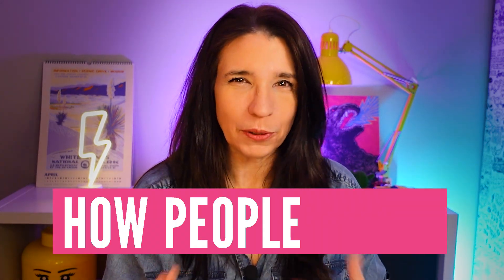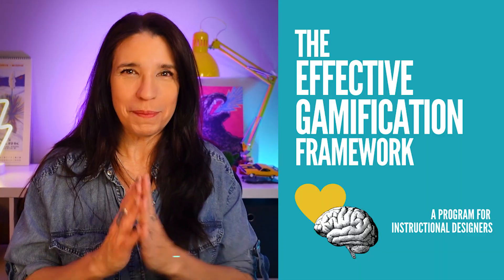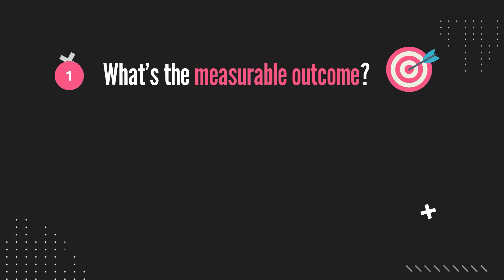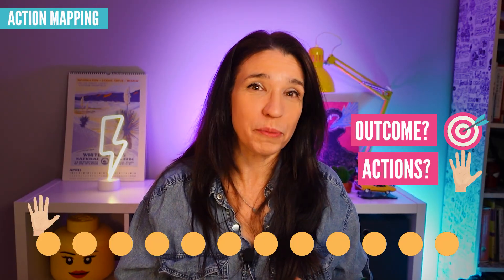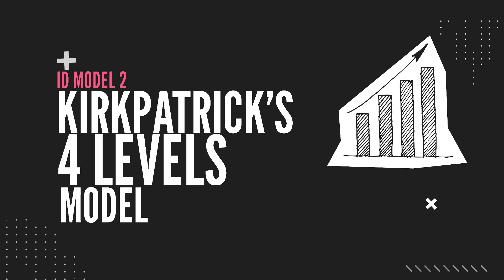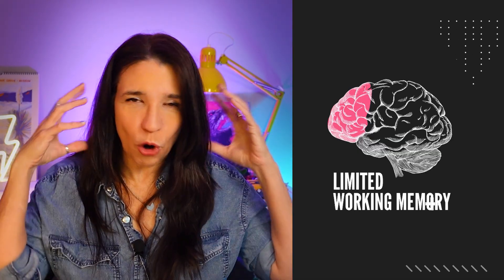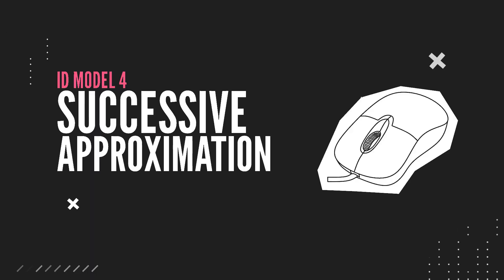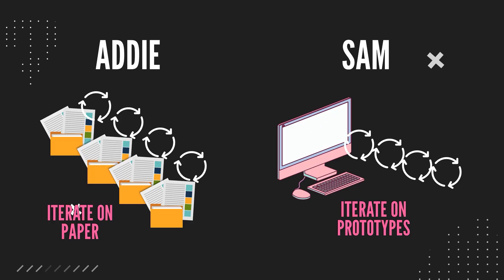We Know How People Learn—So Why is E-Learning So Useless?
We know more than ever about how people learn. So why does so much e-learning still miss the mark?

In this video, I explore why instructional design often fails to apply the science of learning—and how to fix it. You’ll learn why so many online courses fall flat, and how to turn popular instructional design models (like Action Mapping and the Kirkpatrick Model) into actionable strategies that make your e-learning actually work.

Whether you're an instructional designer, learning experience designer (LXD), or e-learning developer, this video will help you bridge the gap between theory and practice—and start creating training that’s engaging, effective, and impactful.

0:00 Intro
0:48 Why does this happen?
3:17 Action Mapping
5:00 Kirkpatrick
6:26 Cognitive Load Theory
8:01 Successive Approximation
9:27 ARCS Model of Motivation